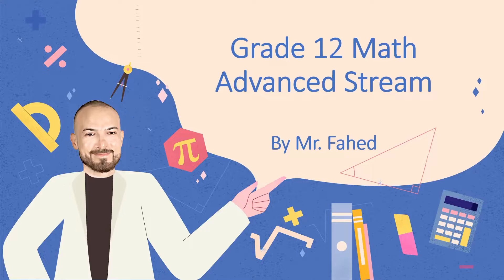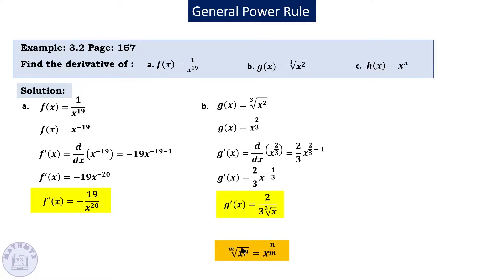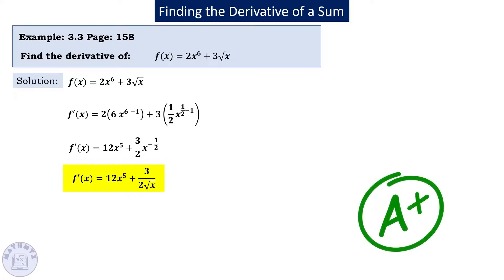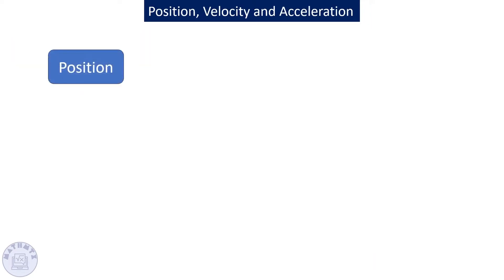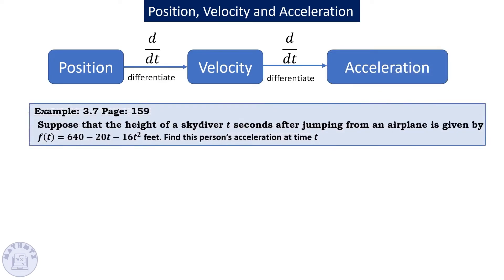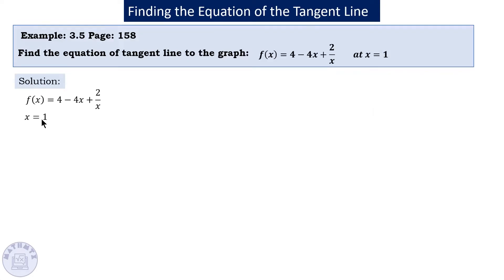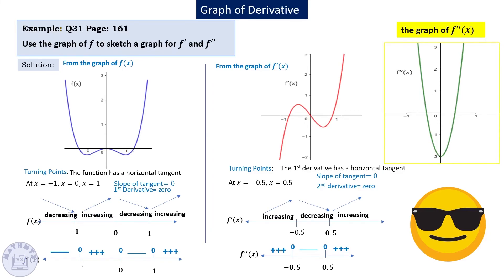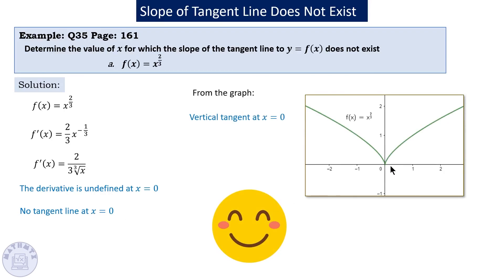The Power Rule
derivative by power rule, find the derivative of a polynomial, Higher Derivatives, the slope of the tangent line, and sketch the graph for the derivative  Lesson Reference  Grade 12 Advanced Math Book: Smith Calculus: Early Transcendental Functions, 5th Edition.

💻 Free Online Private Math Lessons
📚 We cover All UAE National Curricula | SAT | AP | IB | and IGCSE.

💻 حصص رياضيات اونلاين مجانا
📚 تدريس مناهج الامارات | امريكي | بريطاني
📝50% دورة امسات مراجعة للاختبار خصم